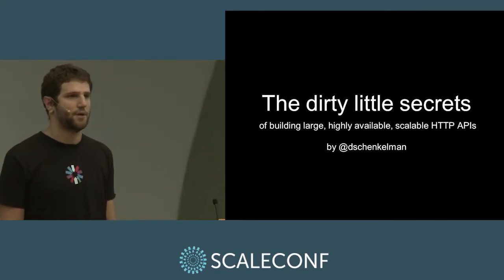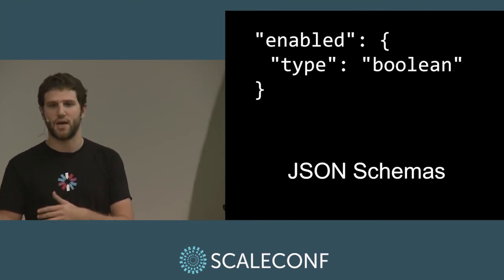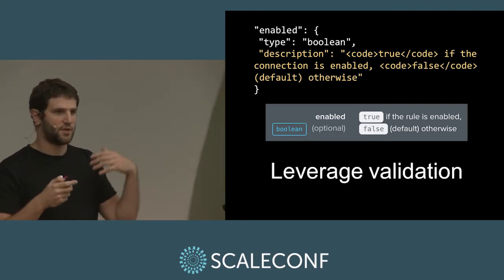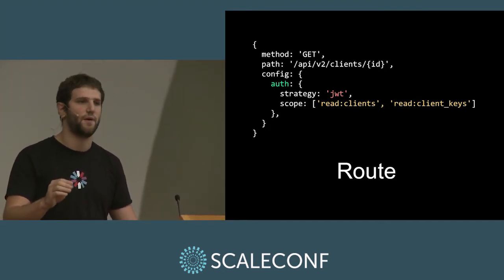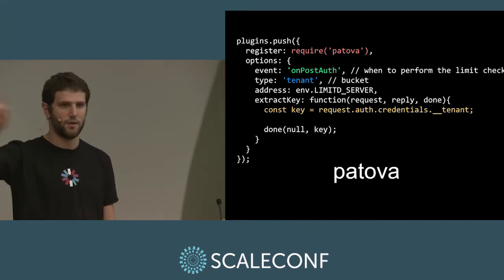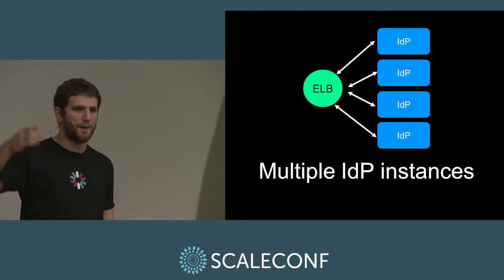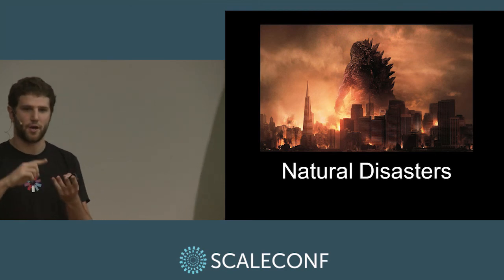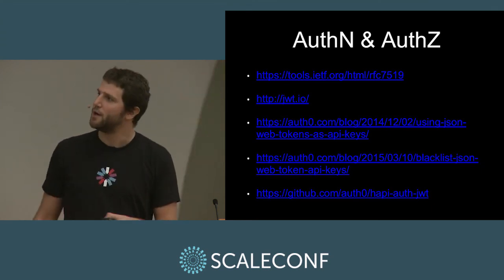Damian Schenkelman - The dirty secrets of building large, highly available, scalable HTTP APIs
When you first start building an API for a new product you mostly focus on getting an MVP ready, with the goal shipping as soon as possible so you can get feedback from customers. If you are lucky enough, your product will be successful and you will have to start worrying about things like authentication, authorization, documentation, validation, rate limiting, geo-redundancy, and no downtime deployments. In this talk I will go over some real life examples of our experience evolving our APIs at Auth0 and some of the tools we use for that.